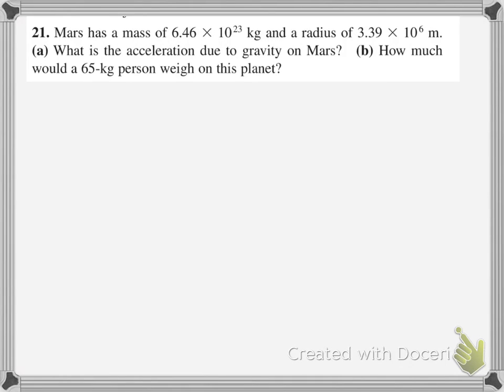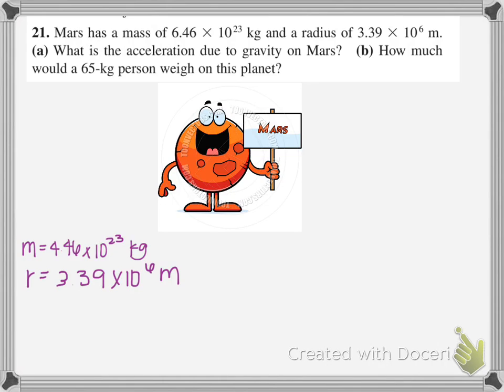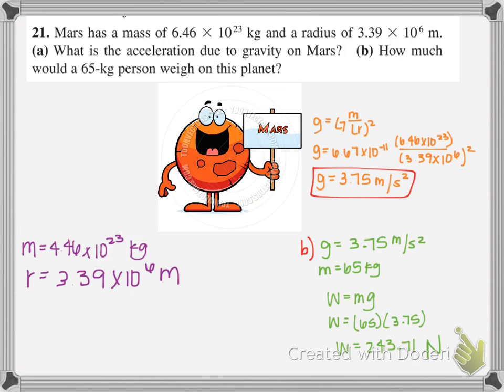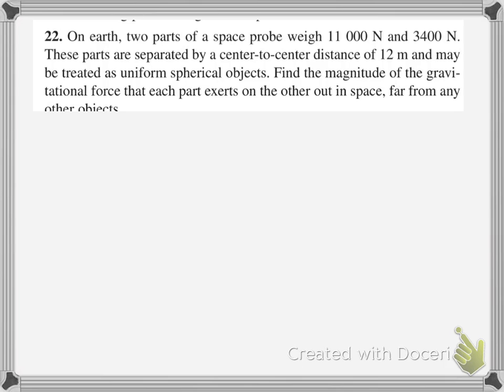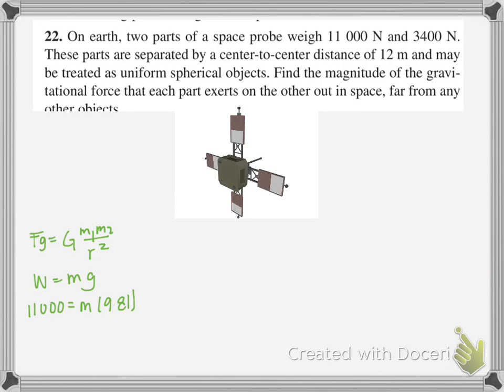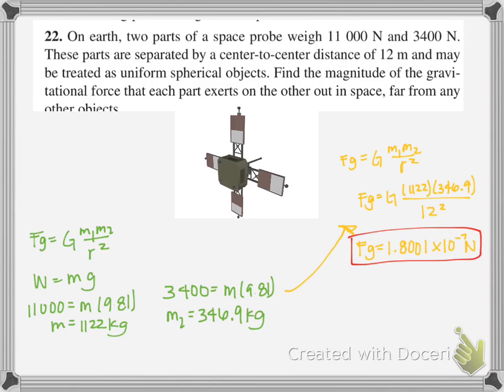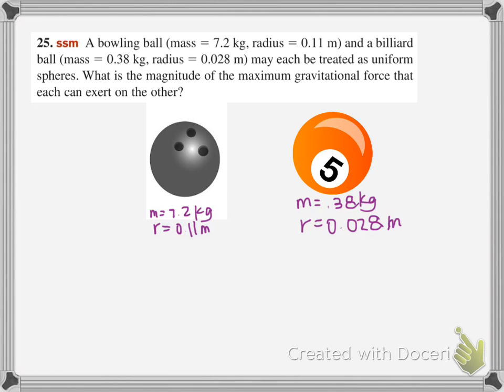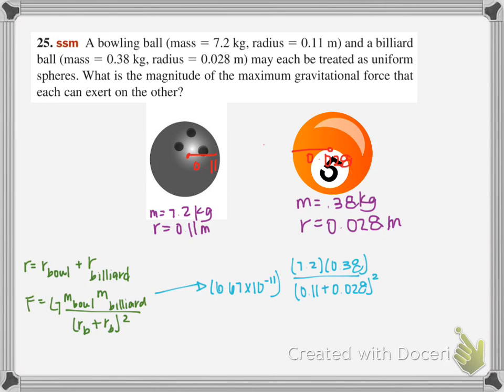CH 4 P 21,22,25 (STUDENT)